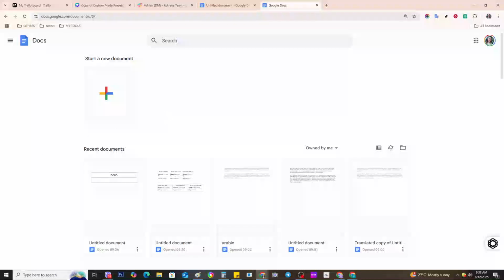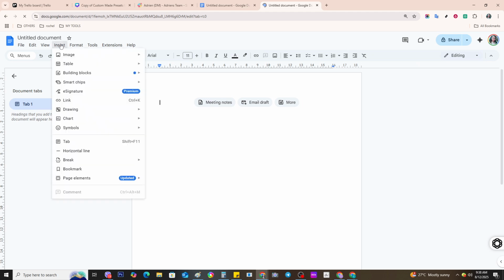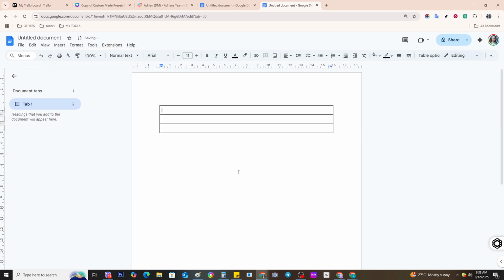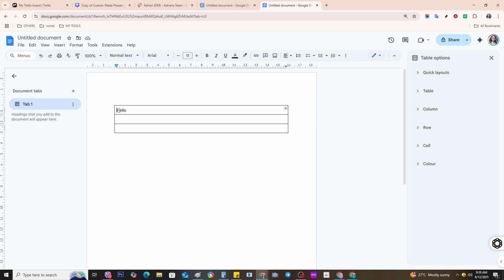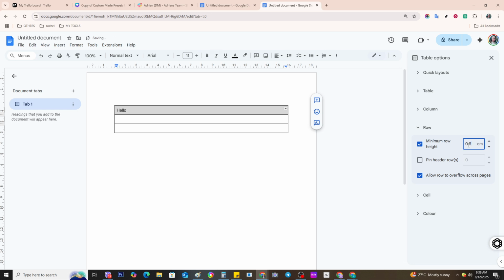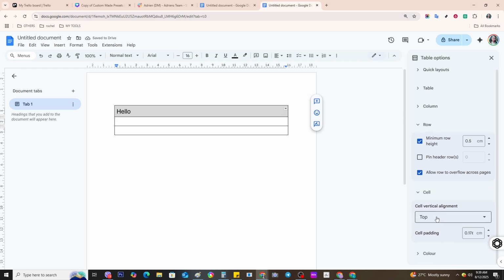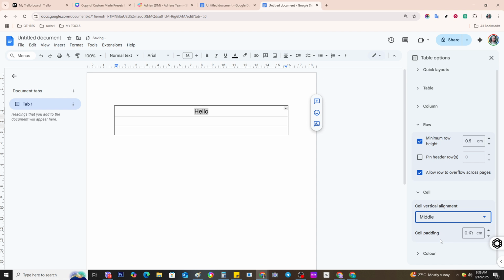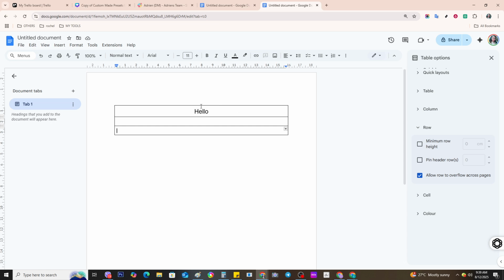Center Text in Google Docs – Vertically & Horizontally (Quick Guide!)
Want your text perfectly centered in Google Docs—both up and down, left and right? ✨ In this easy tutorial, you’ll learn how to center text vertically and horizontally in Google Docs so it sits right in the middle of the page.

📌 What you’ll learn:

How to adjust vertical alignment in Page Setup

How to use paragraph alignment for perfect centering

Formatting tips for titles, cover pages, and invitations

Bonus: how to center images in the same way

Perfect for creating title pages, flyers, and professional documents in minutes!